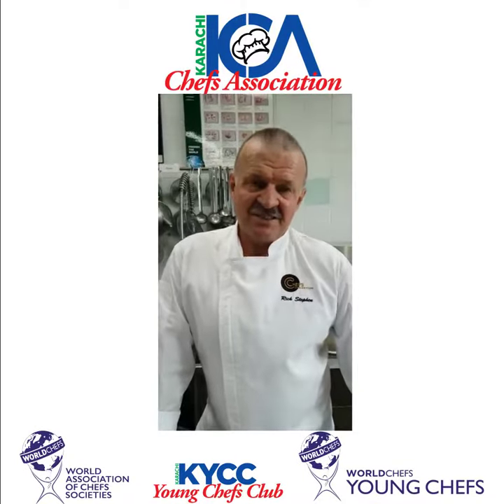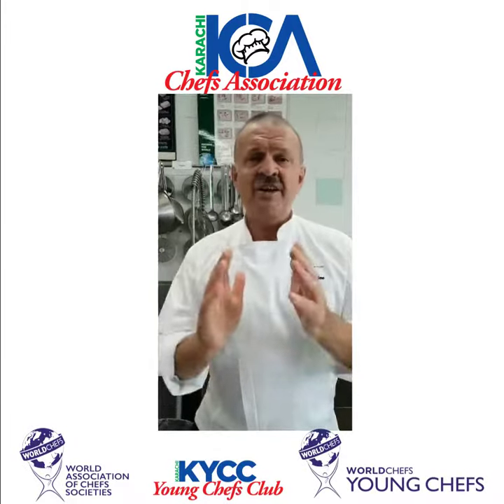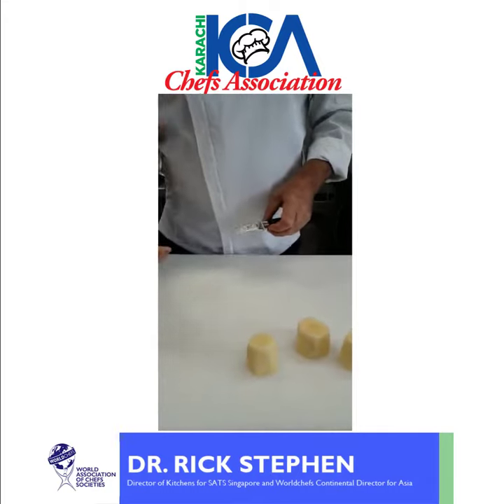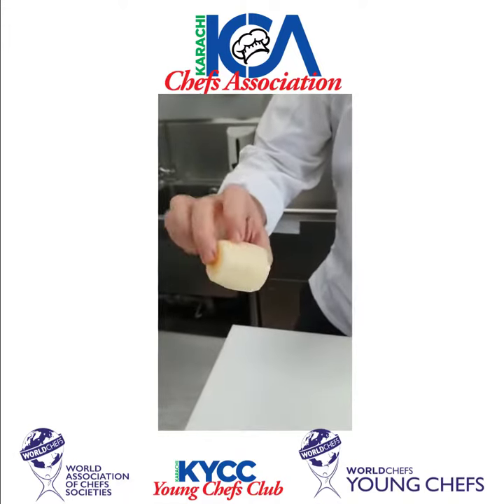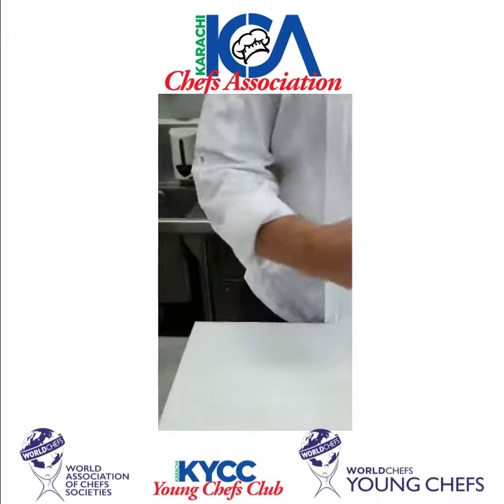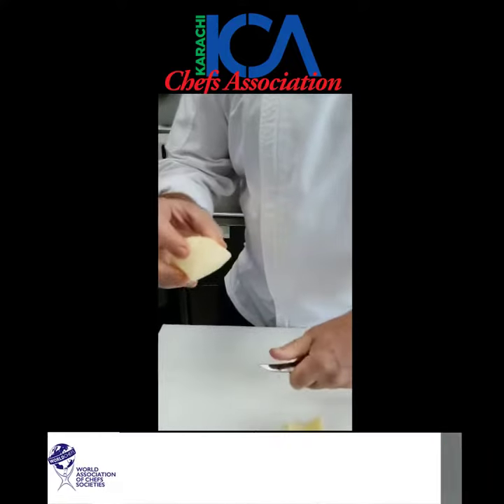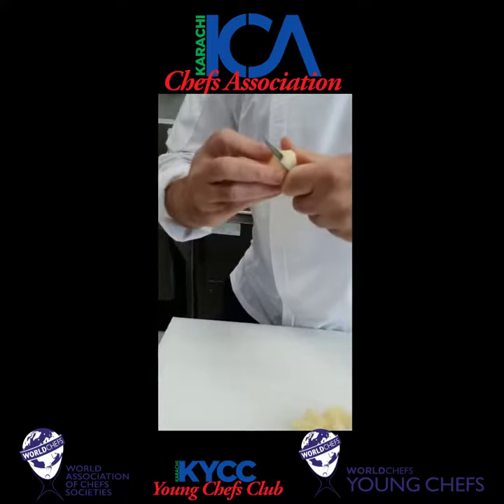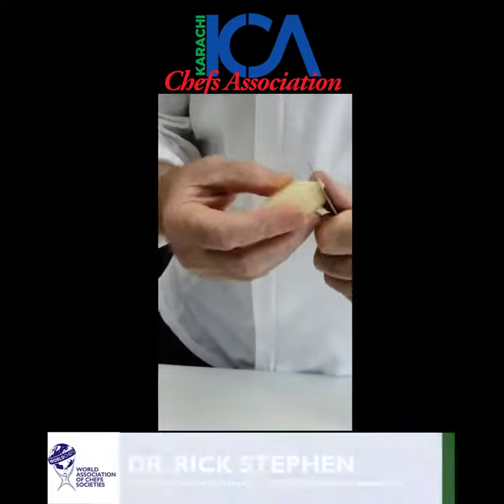Basic Cutting Skills - The Chateau Cut (4cm x 2cm)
A tutorial on how to properly execute a Chateau Cut on a Potato by Dr. Rick Stephen AM, Continental Director for Asia for the World Association of Chefs Societies.